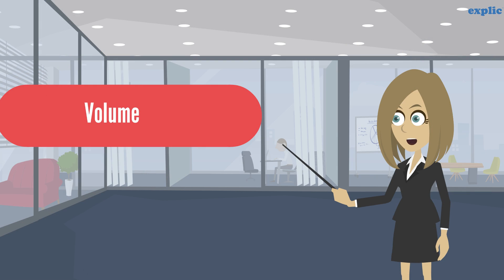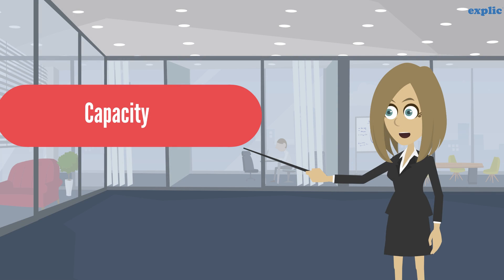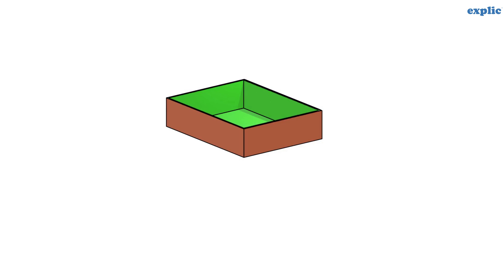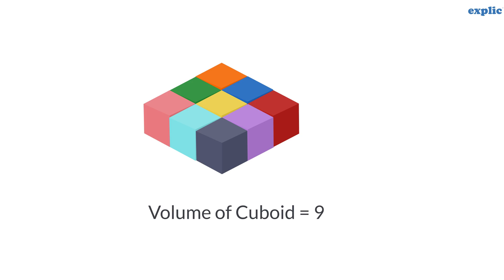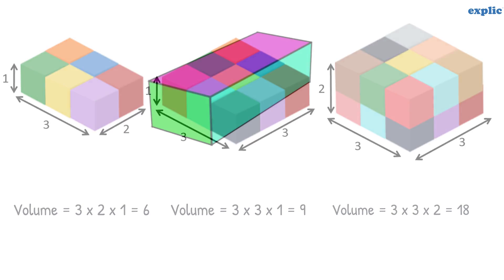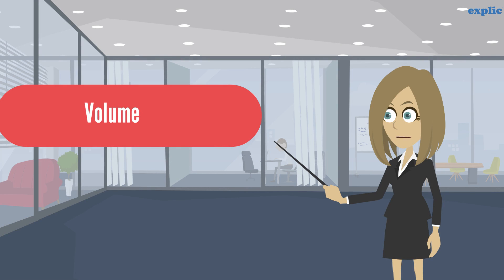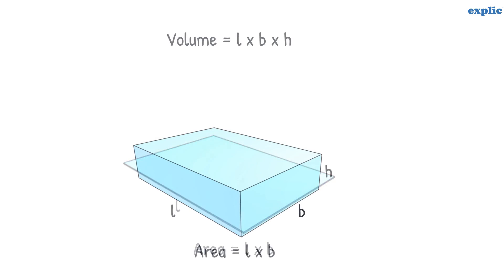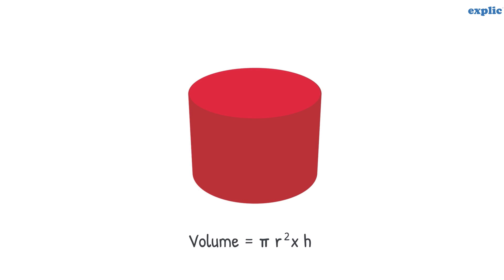Volume of Cube, Cuboid and Cylinder (Class 8 CBSE)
Learn to calculate volume of cube, cuboid and cylinder.